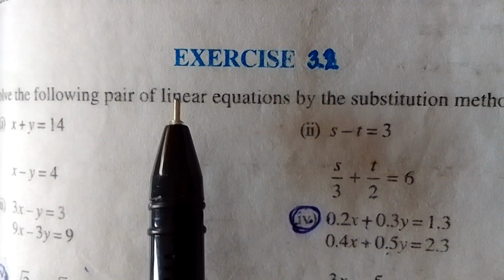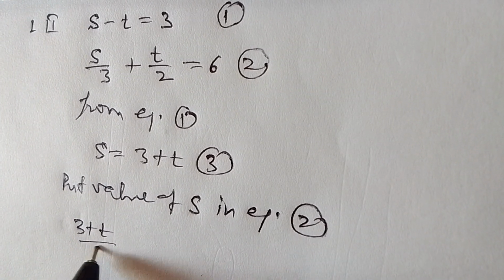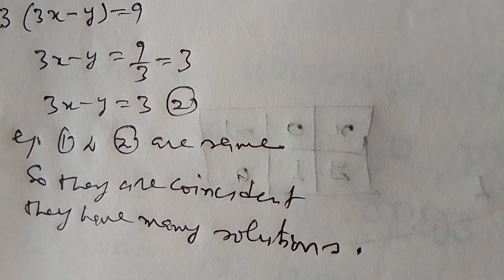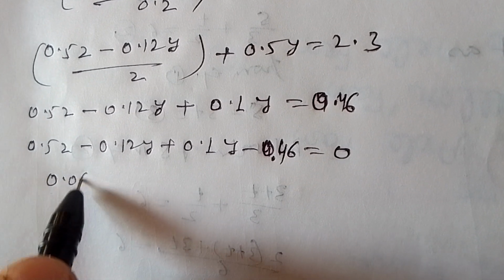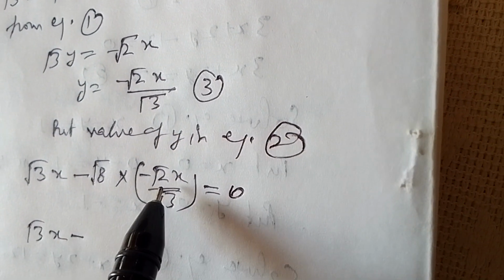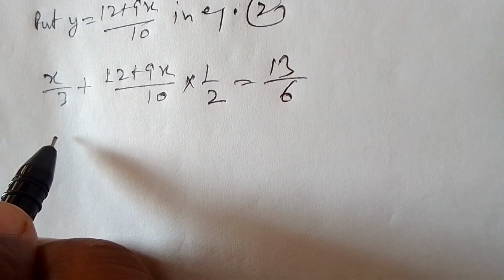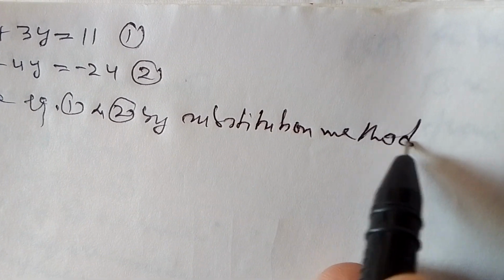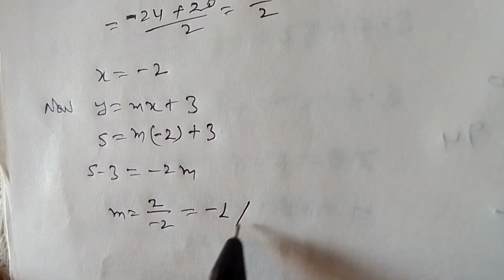Class 10 mathematics chapter 3 Pair of Linear Equations in Two variables Ex.3.2 Q.1&2 (all parts)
Class 10 mathematics chapter 3 Pair of Linear Equations in Two variables Ex.3.2 Q.1&2 (all parts) NCERT II CBSE

class10PairofLinearEquationsinTwo Variablesmathematics